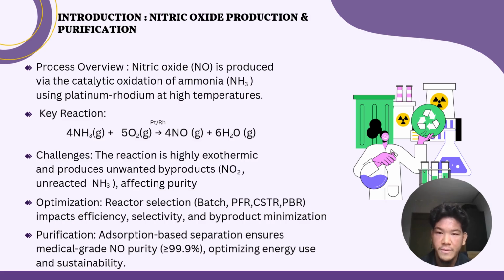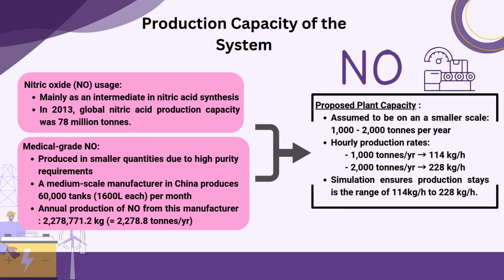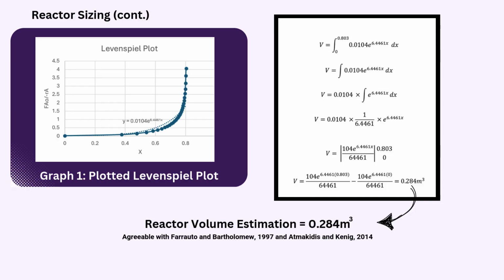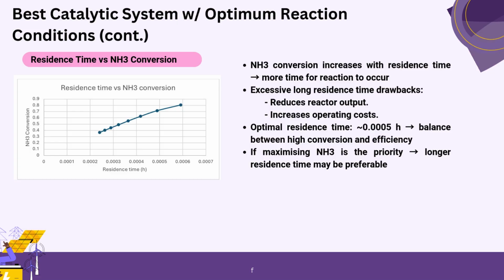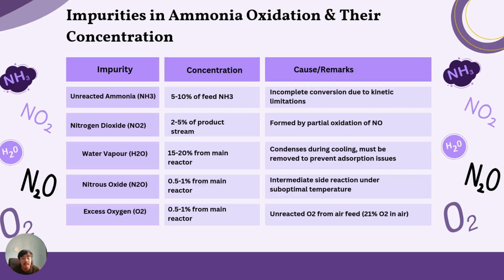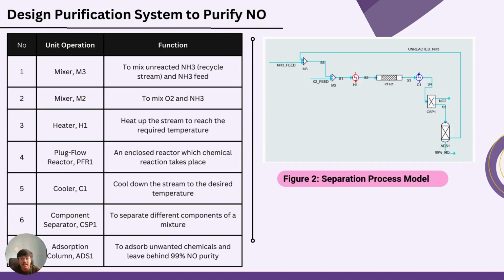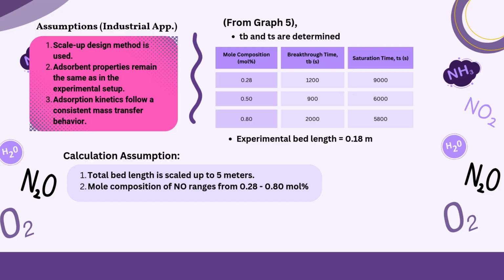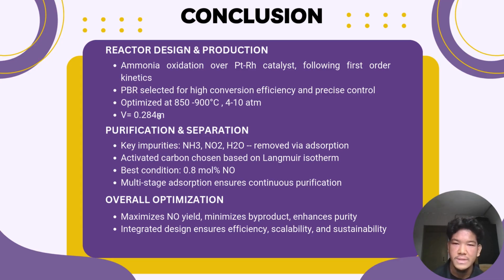Design of Reactor-Separator System for Nitric Oxide Production Plant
Integrated Design Project UTP
(Group 3B) Jan25

Ahmad Kamal bin Mohd Khir (22007921)
Muhammad Izmal Hakim bin Mohamad Rosli (22012092)
Nafisah Hannah binti Farid Wajdi (22007511)
Nadia binti Ahmad Nazrene (22007614)
Nur Saiyidatul Hanisah binti Muhammad Fauzi (22006781)

Course: Reaction Engineering I CFB2053
               Separation Process II CFB2063